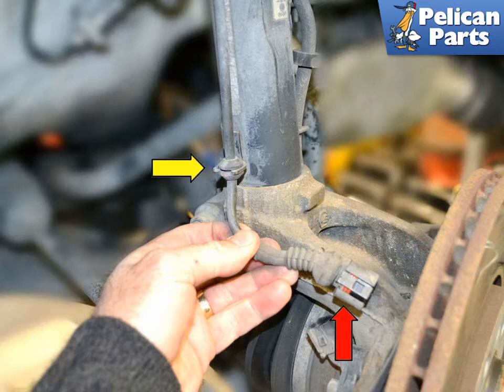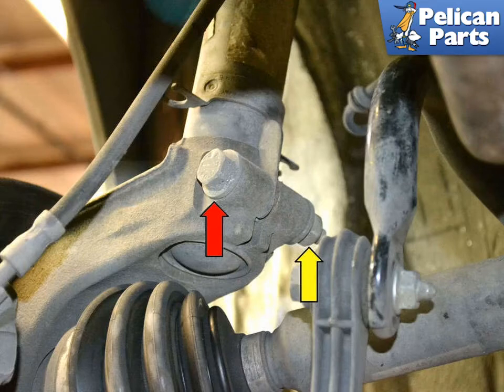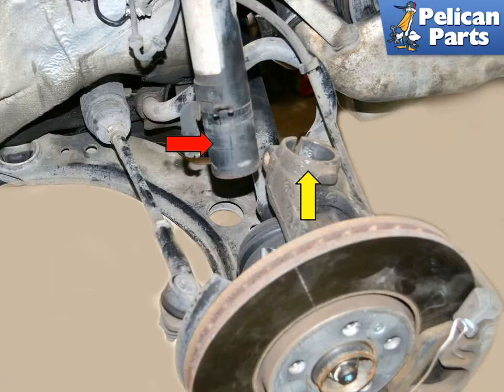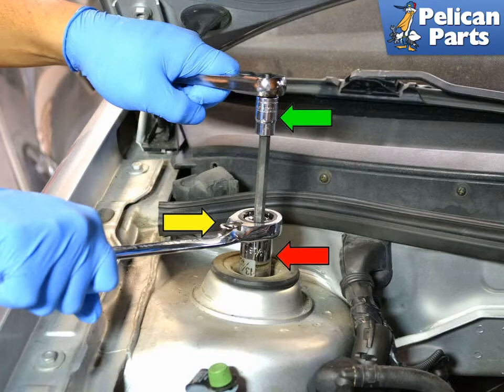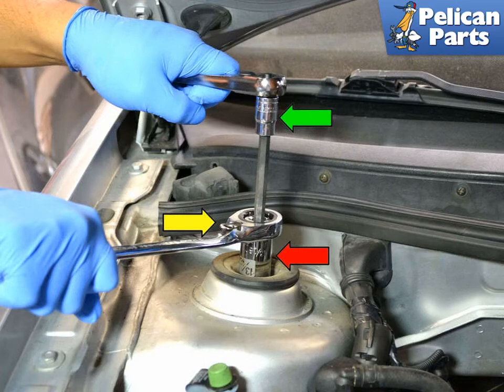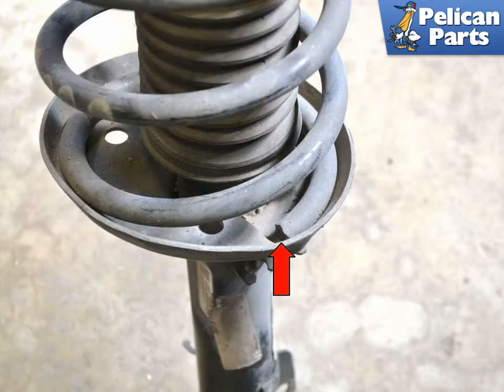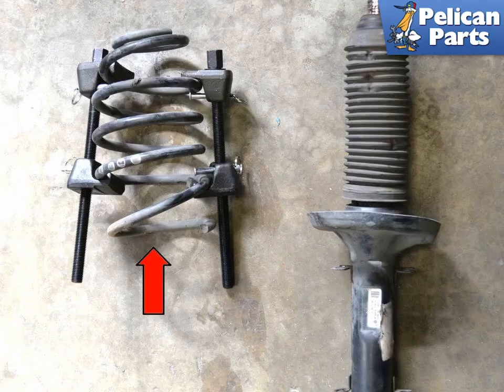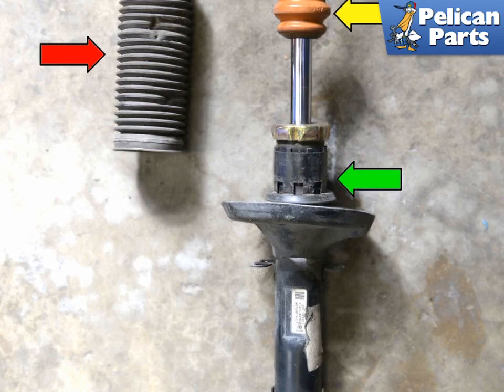Volkswagen Golf GTI MK4 Front Strut Replacement (2000-2006)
The front struts, or sometimes called front shocks, dampen the ride of your Volkswagen MK4 Golf and keep it rolling smoothly down the road. When they begin to wear, ride quality and vehicle handling suffers. If you notice that your vehicle is not smooth over bumps or feels soft when cornering, this could be an indicator of worn struts. To check your struts, push down on the front corner of your vehicle, (the side you want to inspect the strut on). When you give the front corner one good push down, it should bounce up, then slightly down and stop. If it continues to bounce, the struts are worn out. You have the choice to replace your struts with a factory spec set or install a more performance oriented strut and spring. A performance set of struts can greatly increase the handling of your GTI. You can also replace all four springs on your car with performance springs, giving it a slightly lower stance and stiffer handling. If you are planning on installing performance struts or springs make sure you install them in matching pairs. Installing mismatched struts and springs can actually result in worse performance.

All of the hardware (nuts and bolts) are single use only. Volkswagen micro encapsulates their hardware with a binding agent and even though lots of people clean up the threads, apply some blue Loctite and reuse the bolts, Pelican recommends you purchase all new hardware.

You will need to jack up the car and remove the front wheels to perform this job, please see our article on safely jacking up and supporting your vehicle.

Tools: Jack, jack stands, 16mm, 18mm sockets, 13/16 spark plug socket, 7mm Allen key, 18mm wrench, adjustable wrench, spring compressors
Parts Required: New struts, new single use nuts and bolts
Performance Gain: Better handling